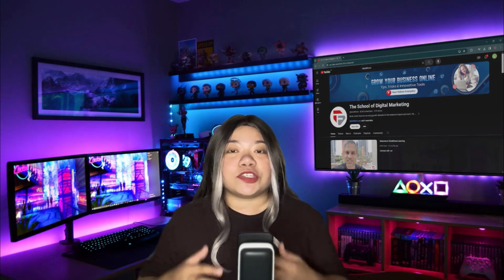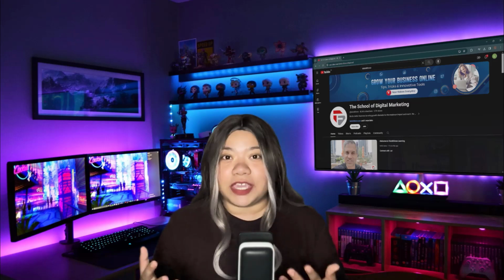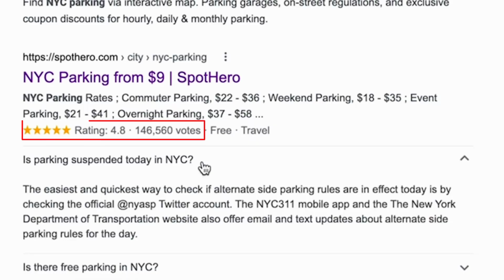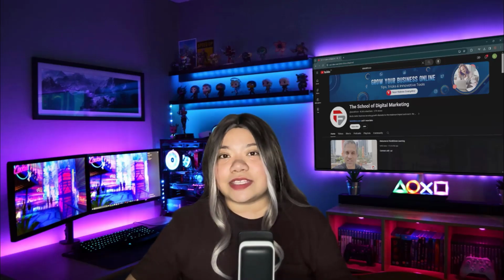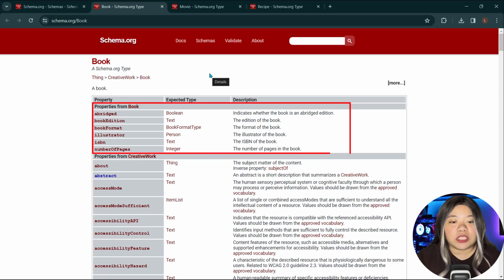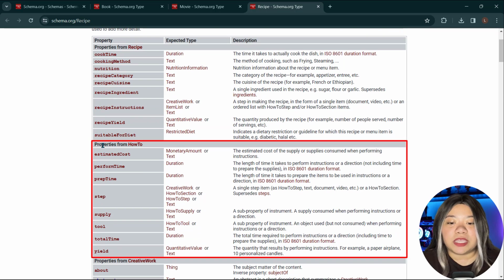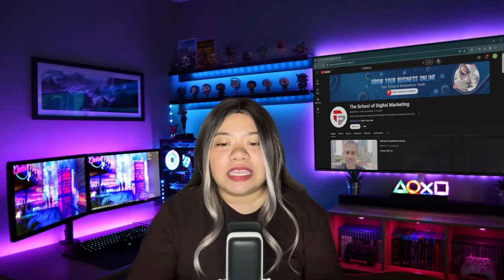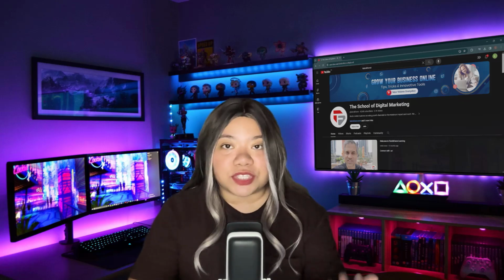What is Structured Data in SEO and how to implement it - Guide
Do you want to rank higher and get more visitors from Google without having to actually rank higher? Yes, there's a way to do it. It's by showing your search results as rich results within Google.

Structured data can help you with that.

In this video we will talk about what this is and how it works. It has a deep impact on search and if you use it properly you will receive more engagement, finally causing you to move up in the search results and get more organic traffic.

Let me know what you think of this video

CloudFunnels - Create your business websites and landing pages